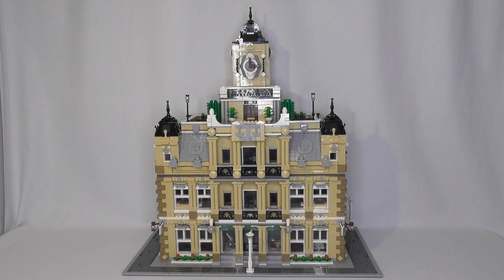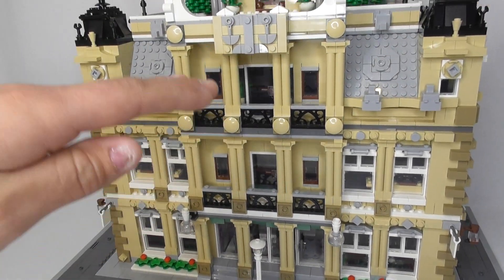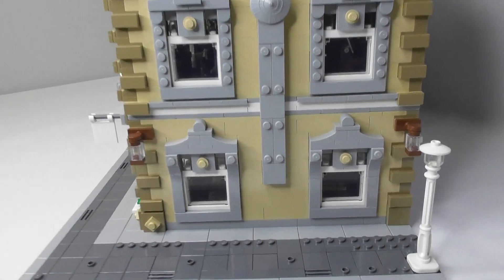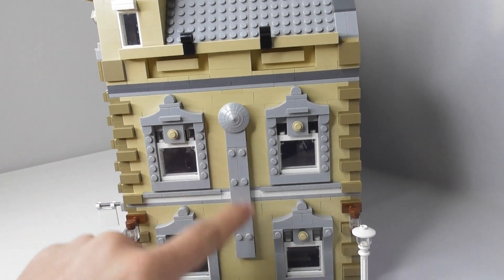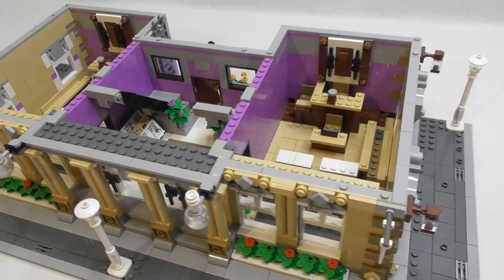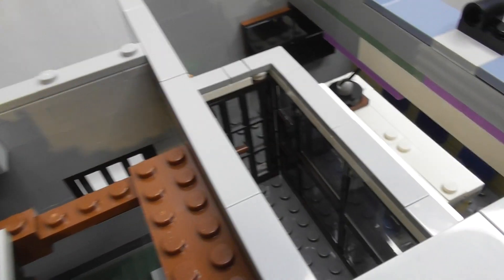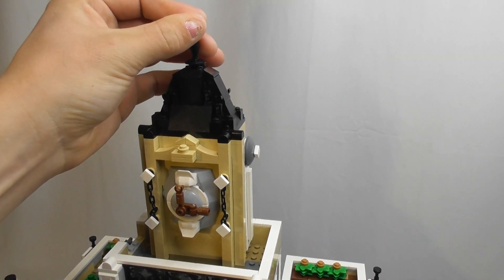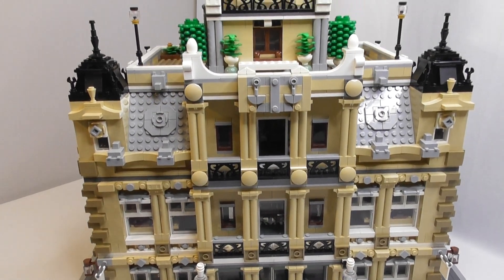The Courthouse from Rebrickable!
I recently found this Courthouse on Rebrickabel and this is my review on it.